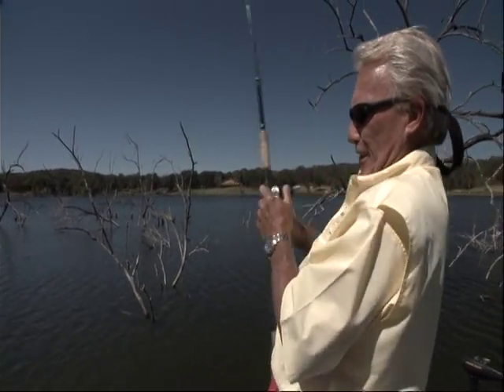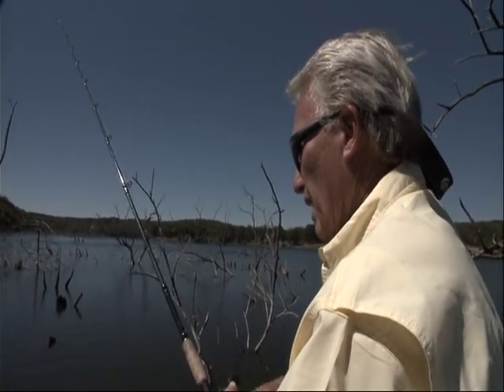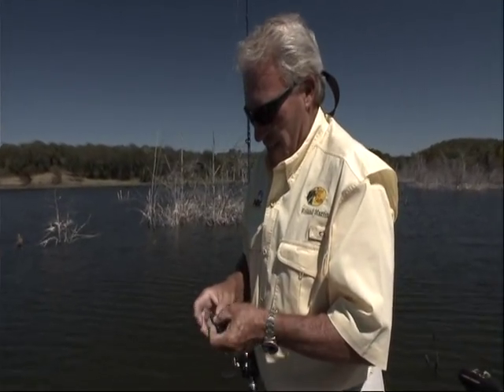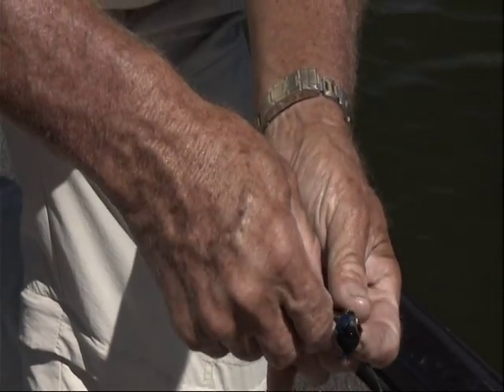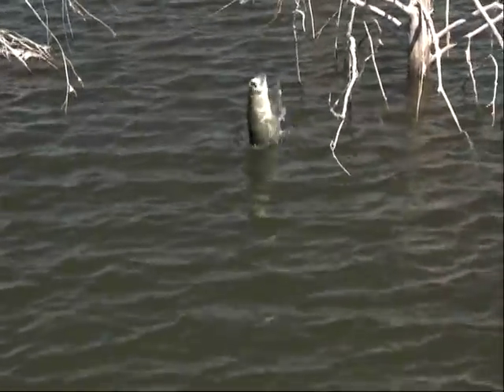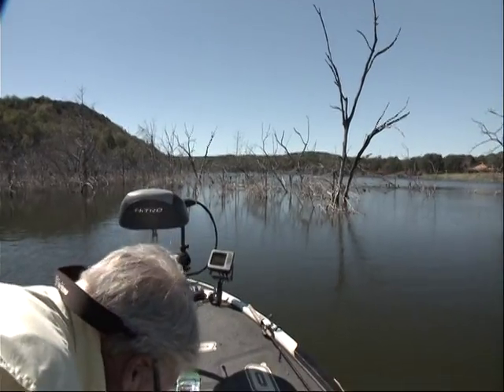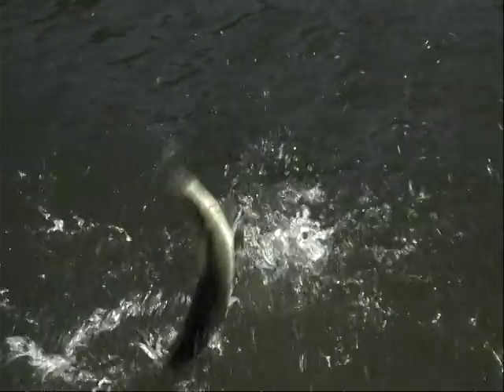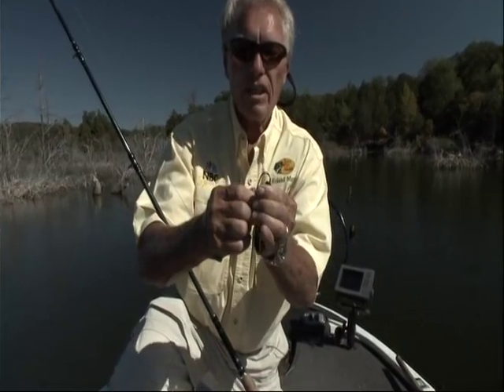Fishing with Roland Martin - Oklahoma Flippin'